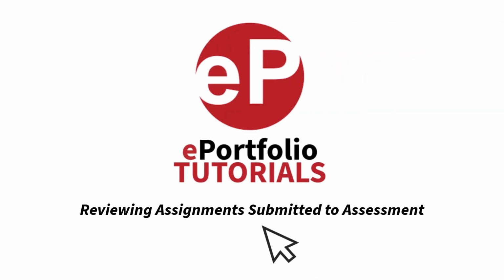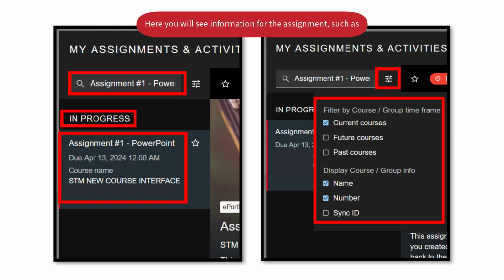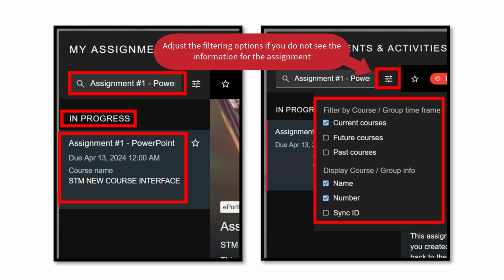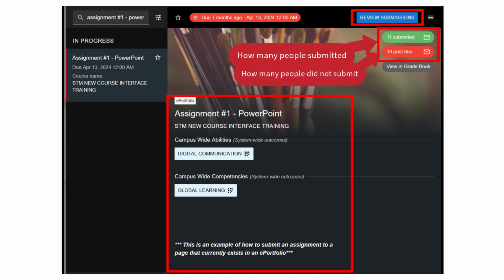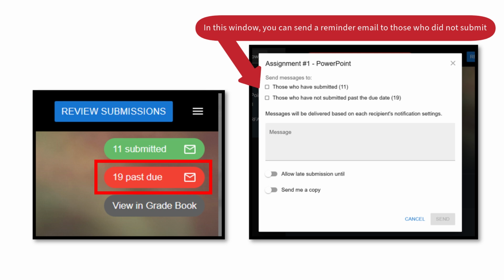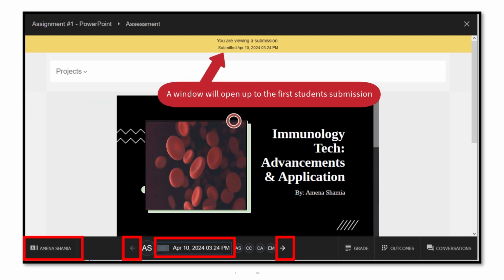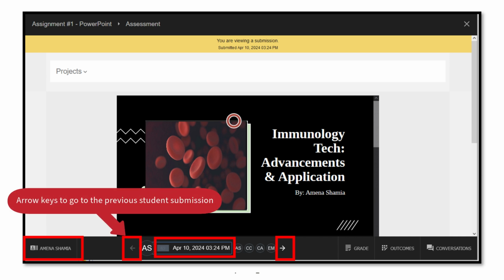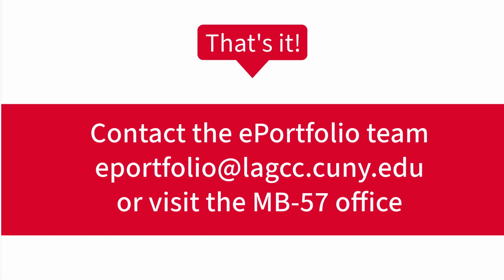Reviewing Assignments Submitted to Assessment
This tutorial video guide is faculty to learn how to review assignments submitted for assessment in the “My Assignment & Activities” section located on the dashboard or in a course.